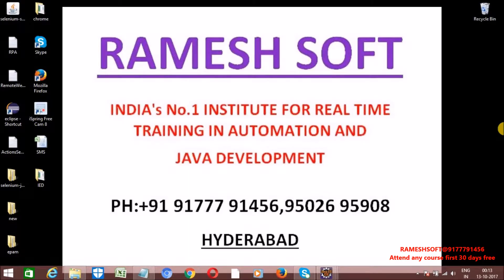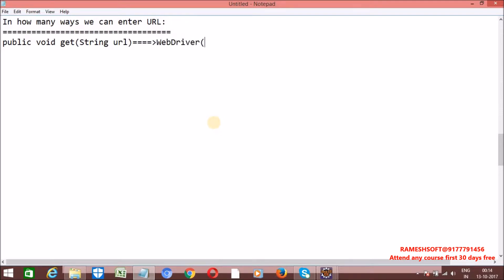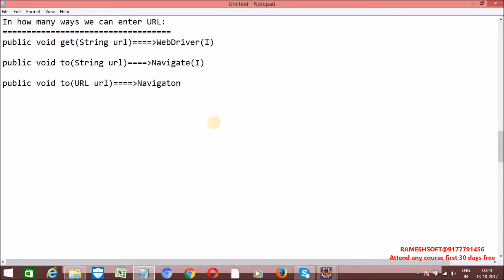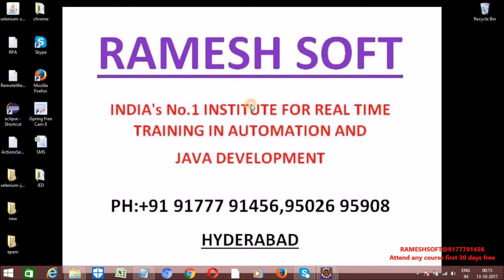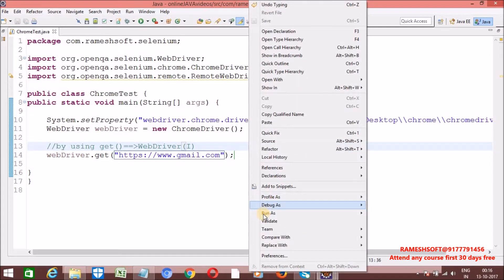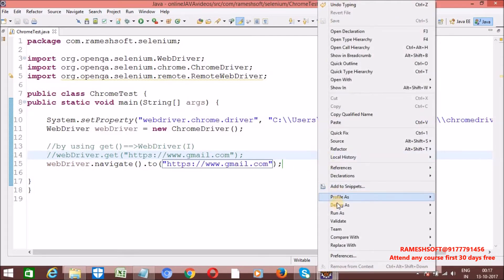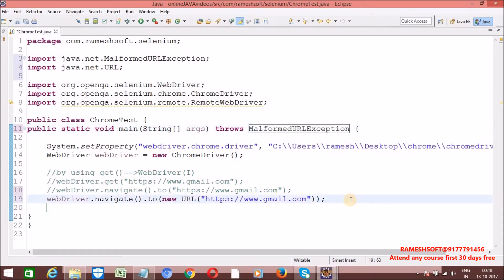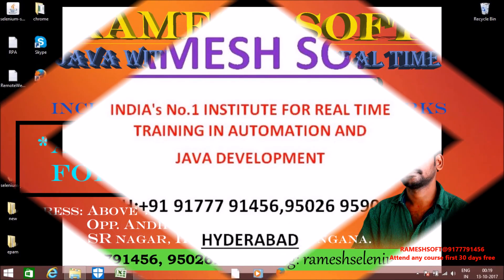RAMESHSOFT:How many ways we can enter URL in Selenium Webdriver|| Selenium in Realtime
SELENIUM WITH JAVA BY RAMESHSOFT:How many ways we can enter URL in Selenium Webdriver